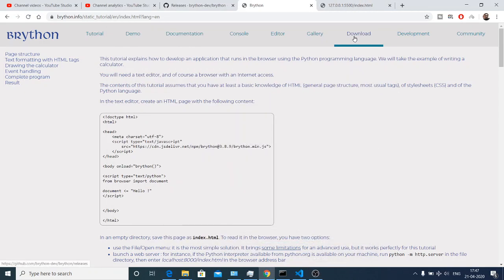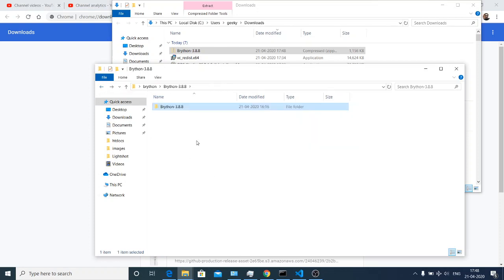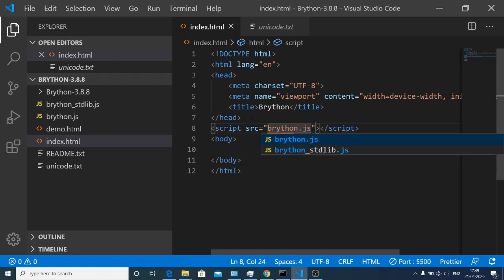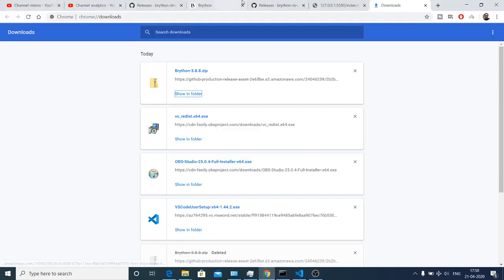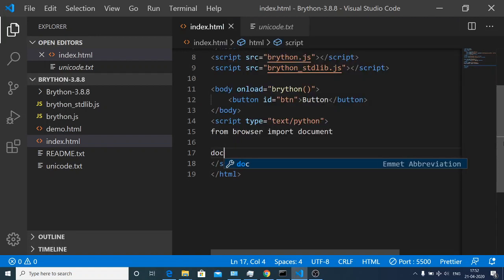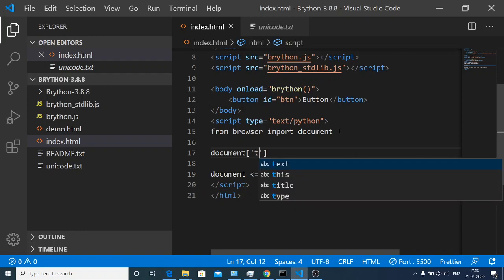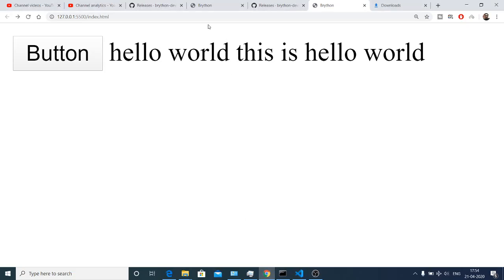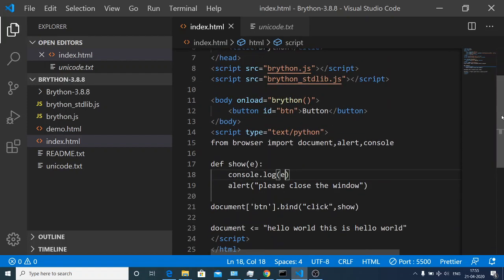How to Run Python Program Or Code in Browser Using Brython Library Full Example for Beginners